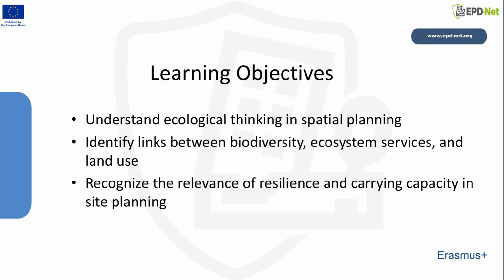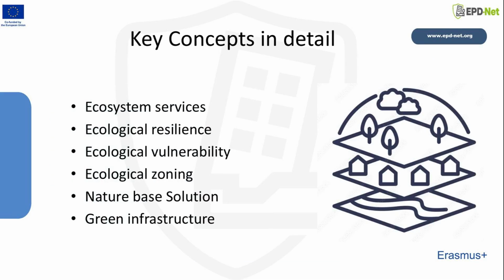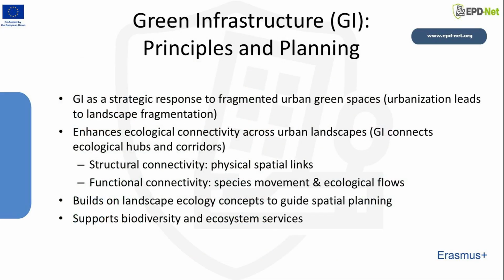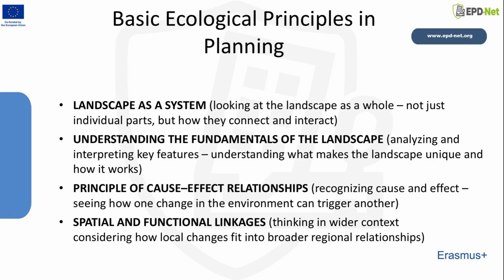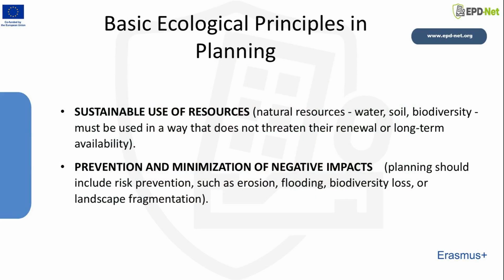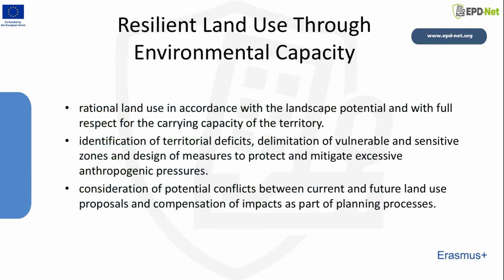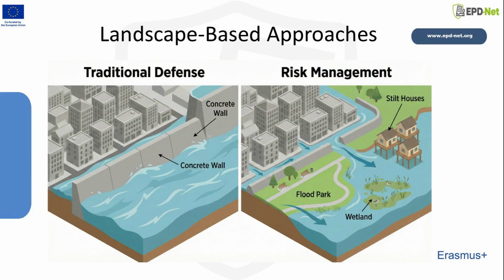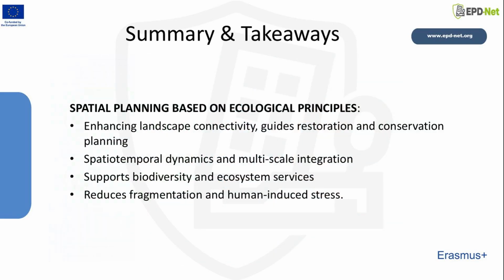101 - Principles of Ecology in Spatial Planning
How ecological thinking shapes spatial organization and policy.